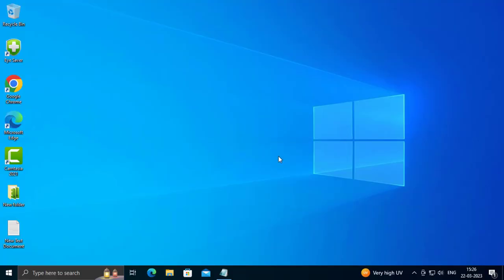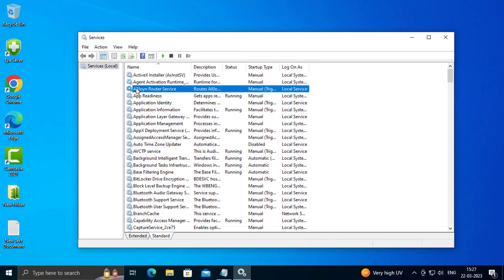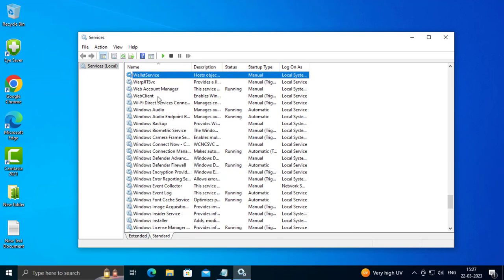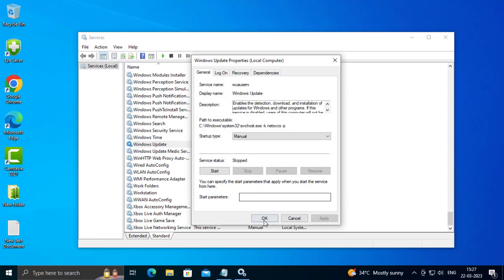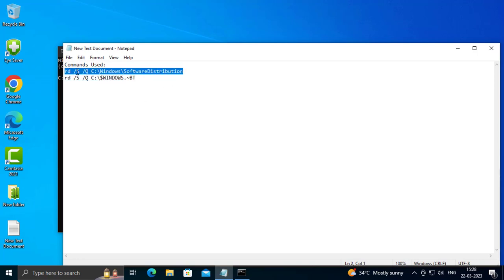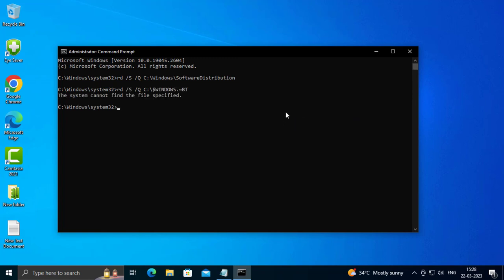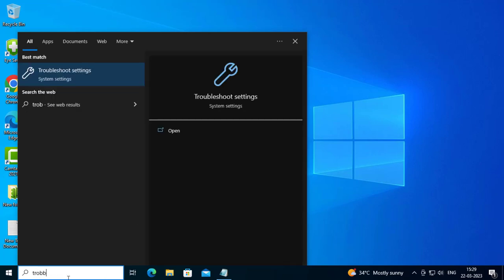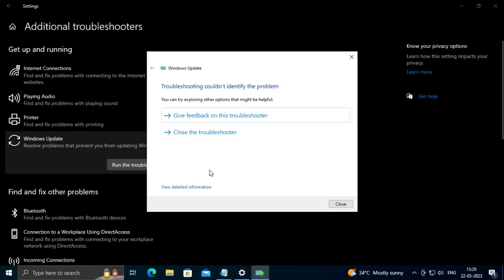Windows 10 Update Causing Lag? Here's How to Improve Performance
Commands Used:
rd /S /Q C:\Windows\SoftwareDistribution
rd /S /Q C:\$WINDOWS.~BT